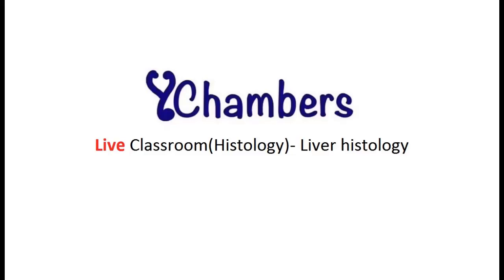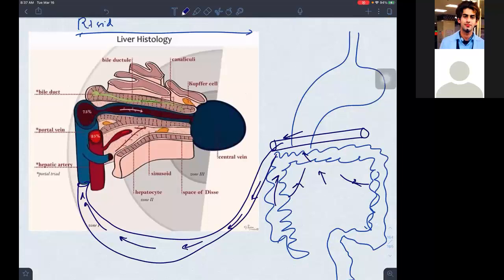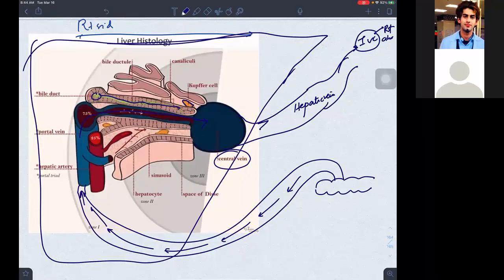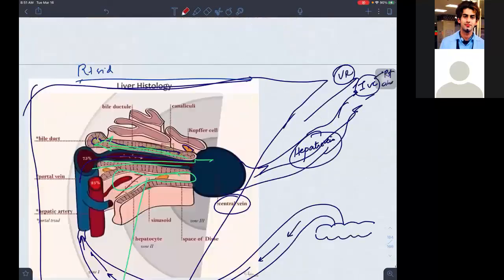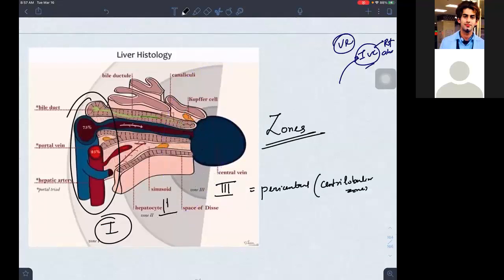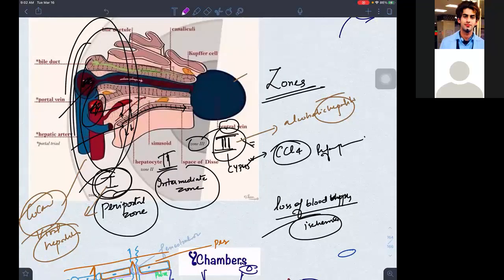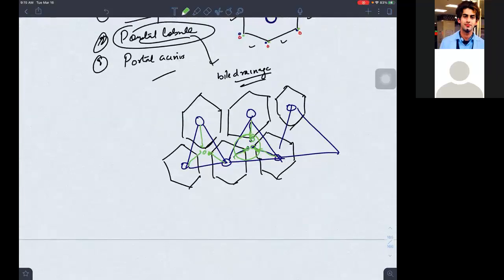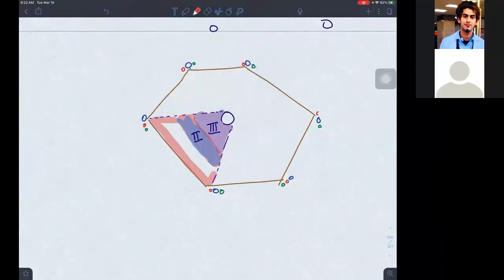Live Classroom(Histology)- Liver histology- NEXT,INICET